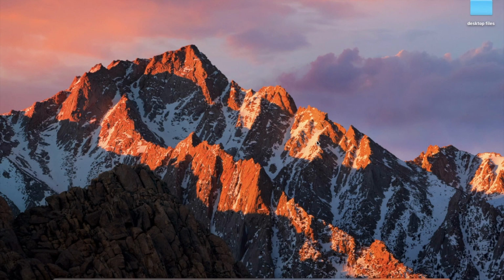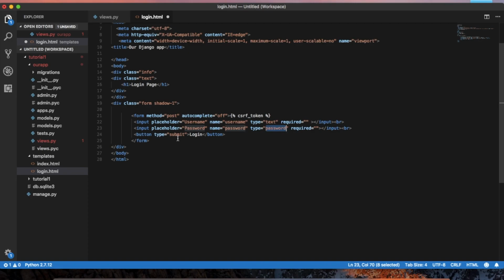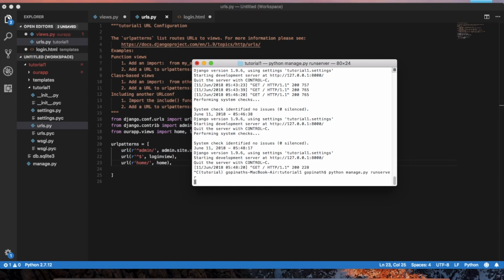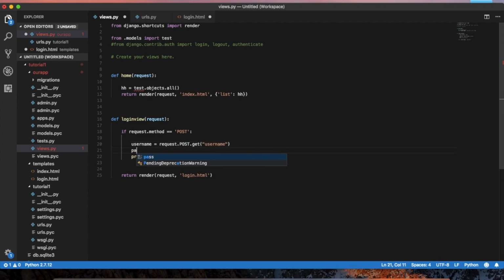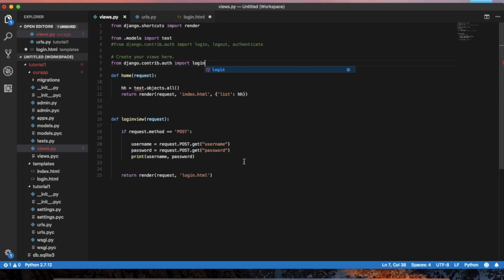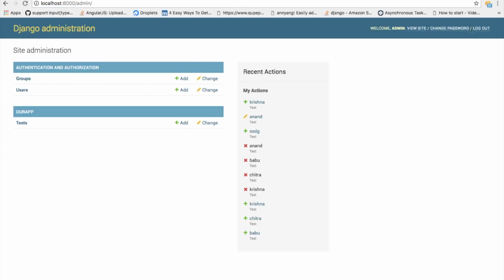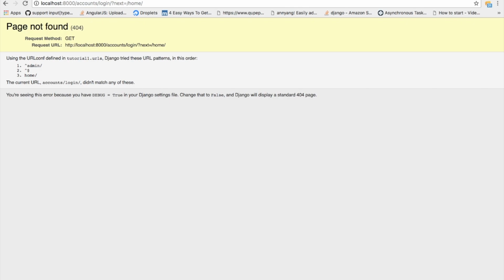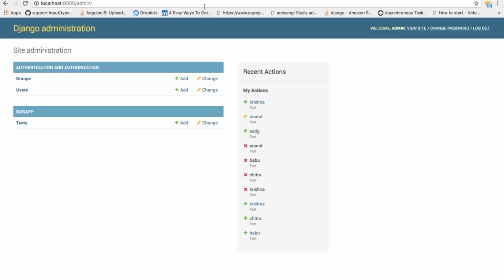Django tutorial series english( Part - 5)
This tutorial describes how to login in django application.